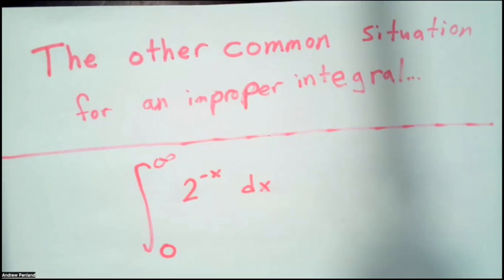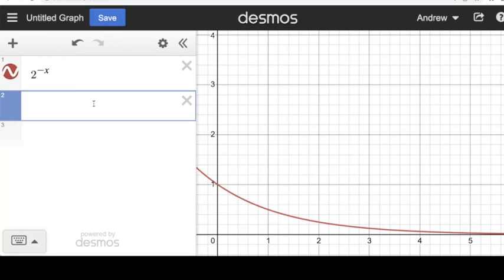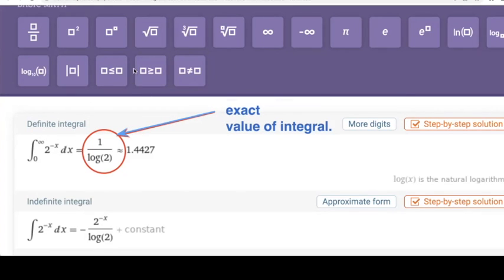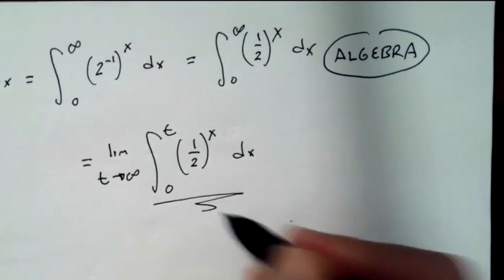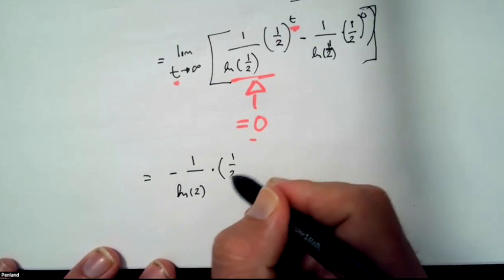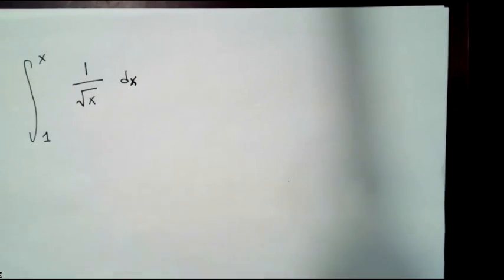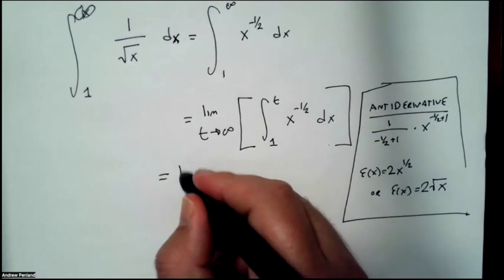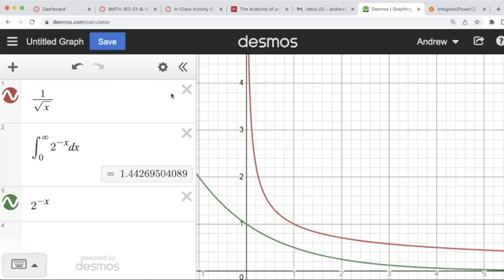Improper Integrals Where One of the Limits of Integration is Infinite.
Example of an improper integral involving infinity as one of the limitrs of integration. Here we set the truble spot substitue variable "t" as i, then take the limit as t goes to infinity.